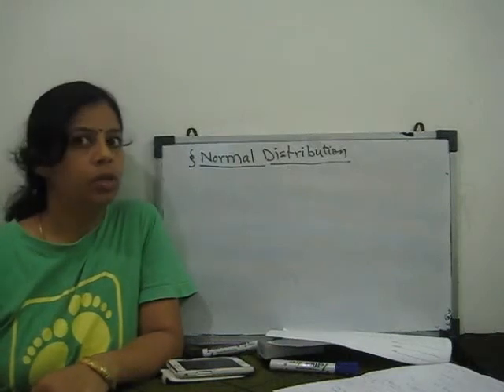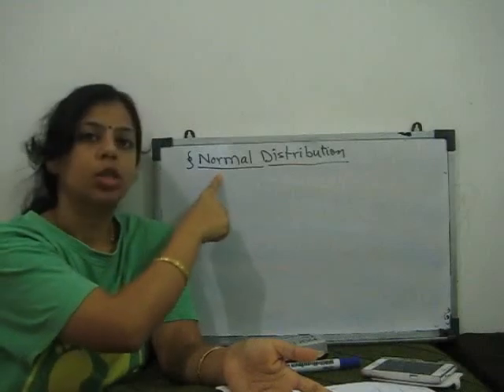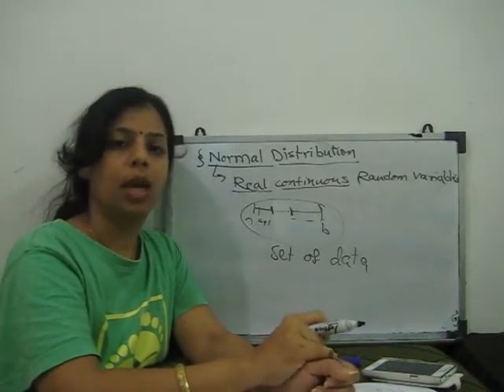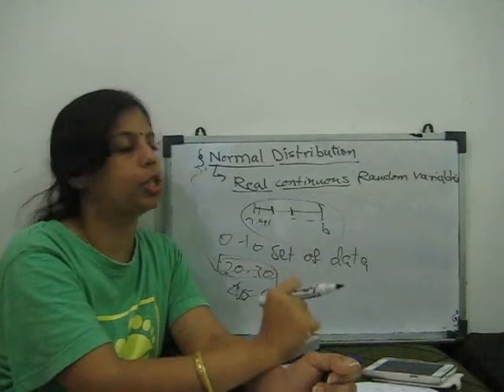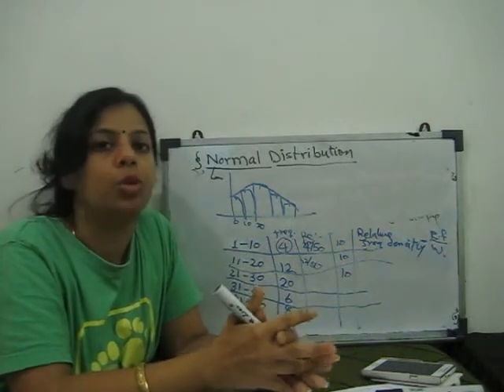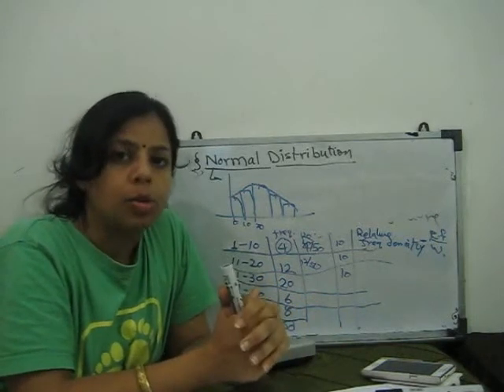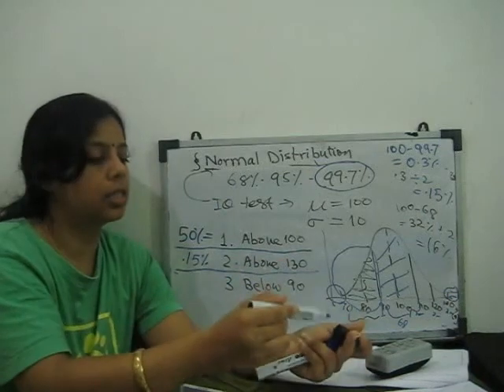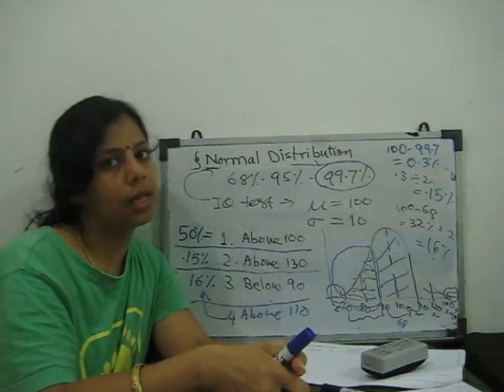Normal distribution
see and learn about Normal distribution.